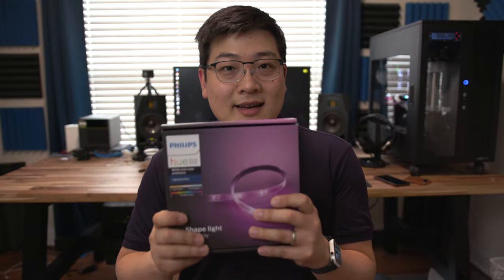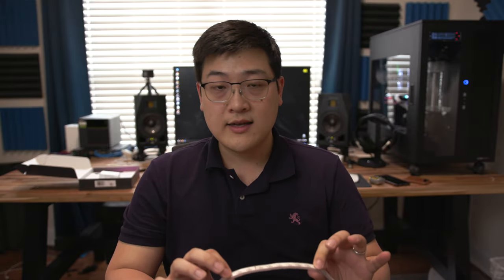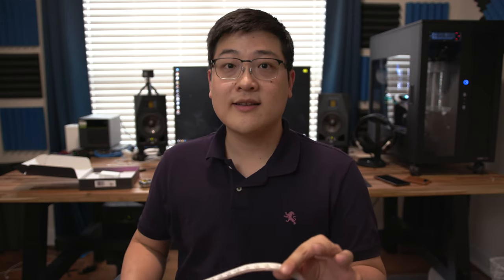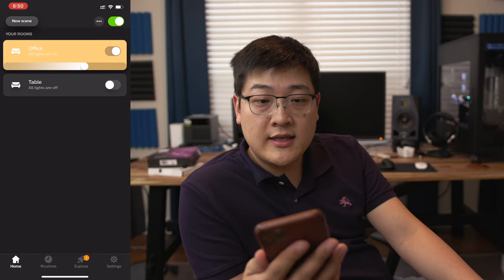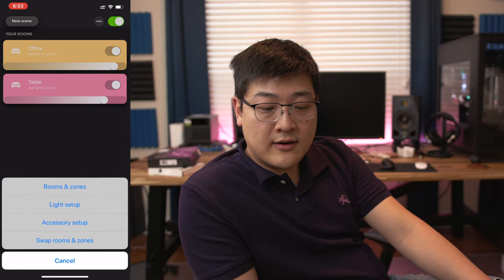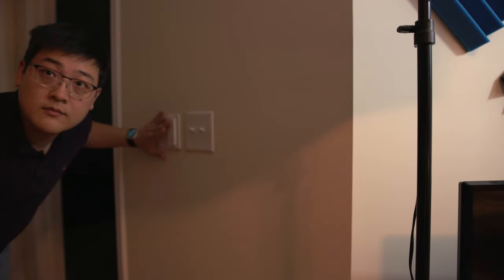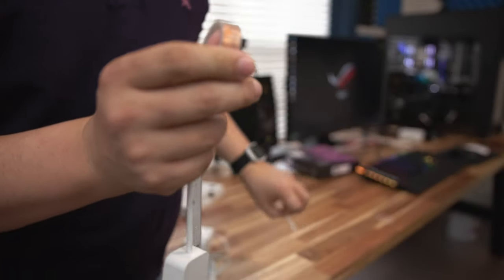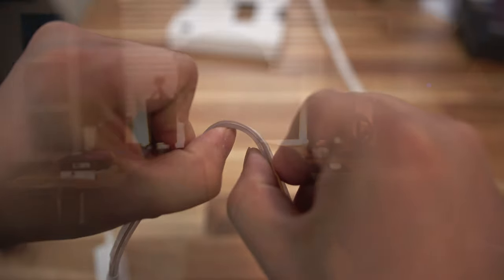Philips Hue Lightstrip Plus Unboxing Install & Review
Check the lowest prices for Philips Lightstrip Plus
Philips Hue Smart Hub (Required)
Philips Hue Lightstrip Plus
Philips Hue v2 Smart Dimmer Switch and Remote

This is an unsponsored unboxing, installation & review of the Phillips Hue Lightstrip Plus. The lightstrip plus requires a Philips Hue Hub and and can function in sync with other Philips hue products in your house.